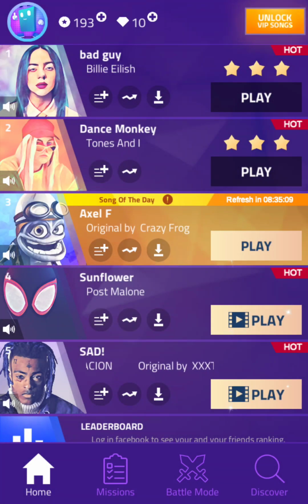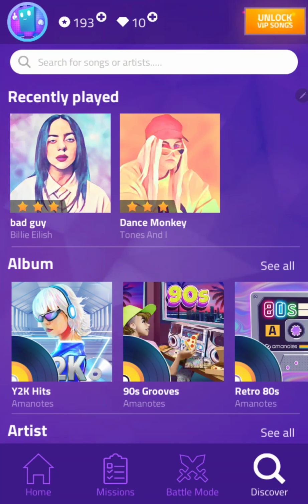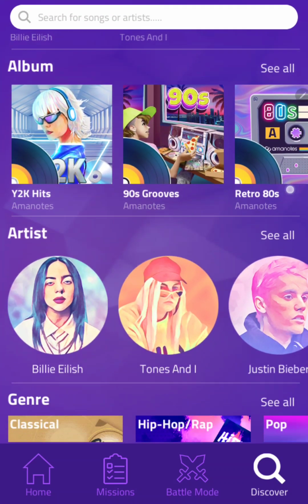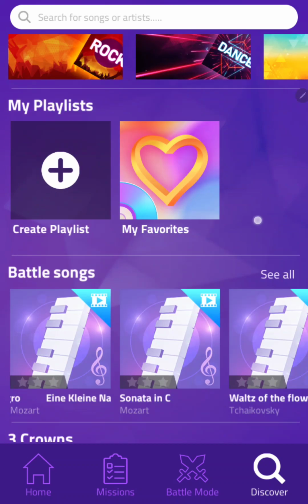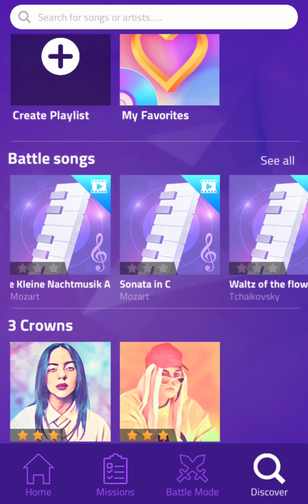How to search music on Magic Tiles 3?